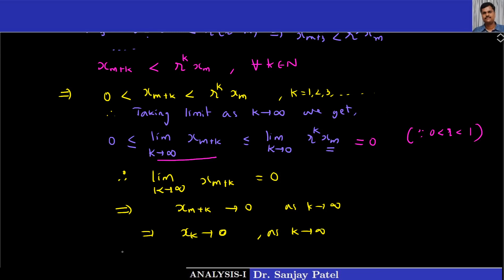Ratio test for sequences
A  useful result  to prove  a sequence converges to 0 or it is convergent sequence